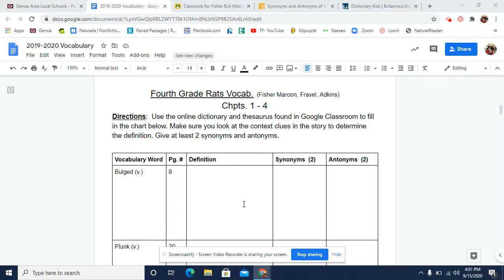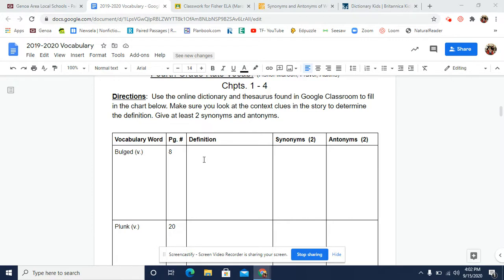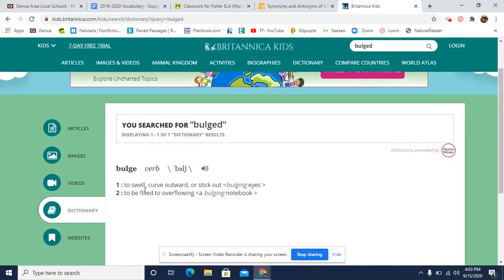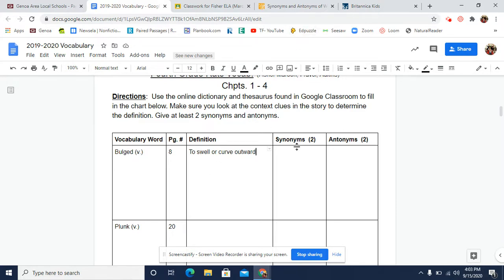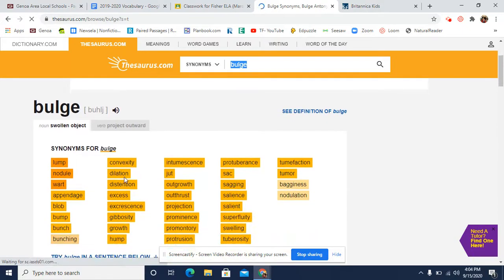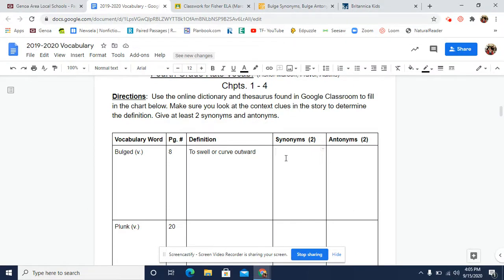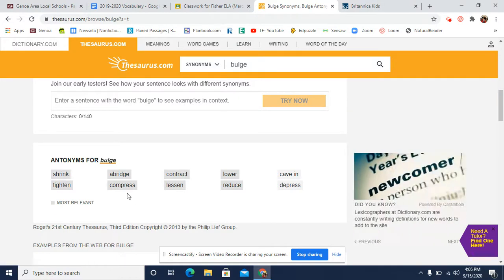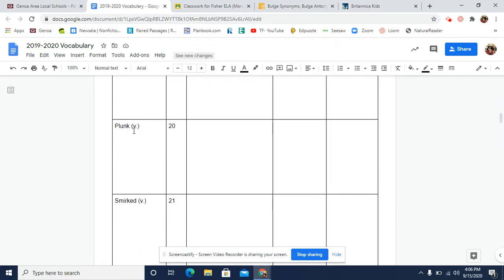Vocabulary Chpts. 1 - 4